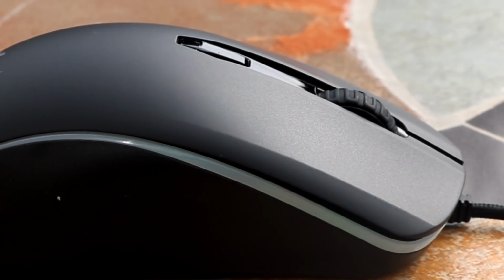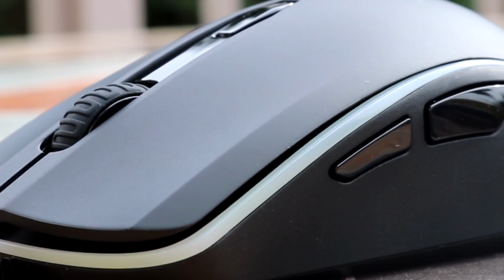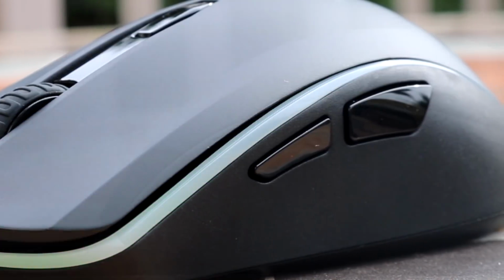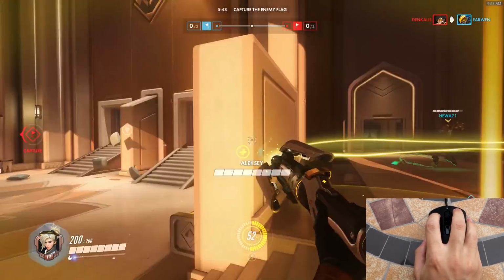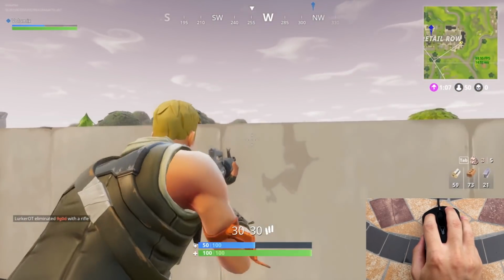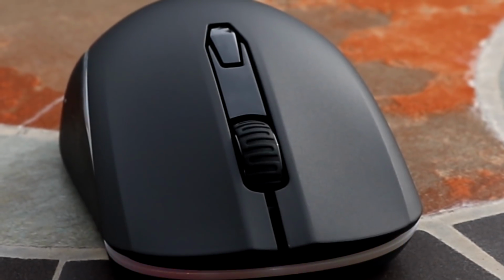✅ HyperX Pulsefire Surge Gaming Mouse Review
HyperX Pulsefire Surge review, this video breaks down the HyperX Pulsefire Surge gaming mouse.

The HyperX Pulsefire Surge RGB gaming mouse is an exceptional gaming mouse that has been dubbed the HyperX version of the Razer DeathAdder Chroma.

The Kingston HyperX Pulsefire Surge is a pricier version of their original basic gaming mouse the HyperX Pulsefire FPS.

To find the HyperX Pulsefire Surge price check it above.

To Buy HyperX Pulsefire Surge click the links above.

To find HyperX Pulsefire Surge drivers or HyperX Pulsefire Surge software, check the official Kingston or HyperX website.

WATCH SOME MORE GAMING MOUSE REVIEWS